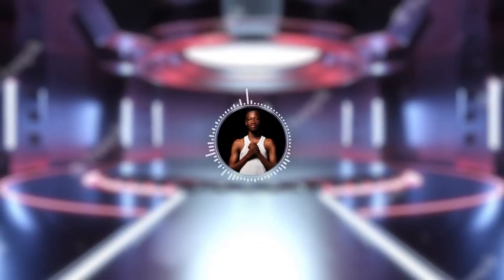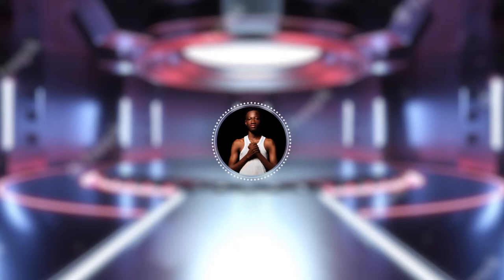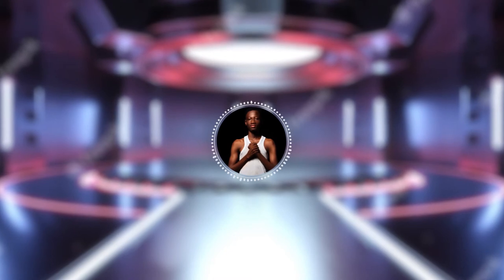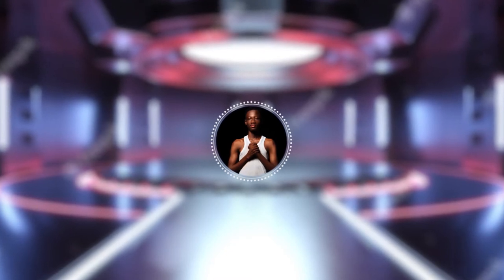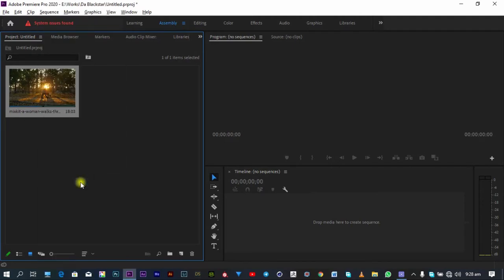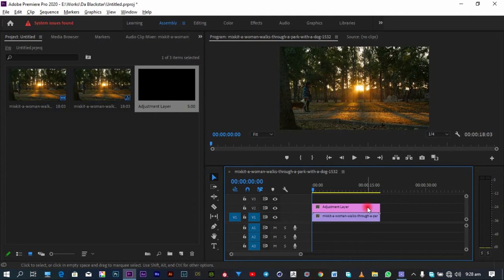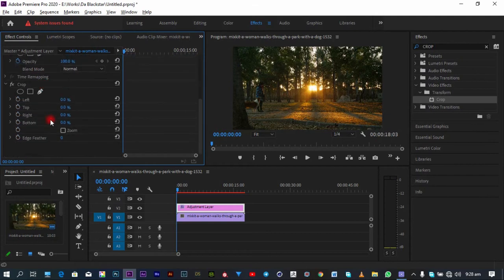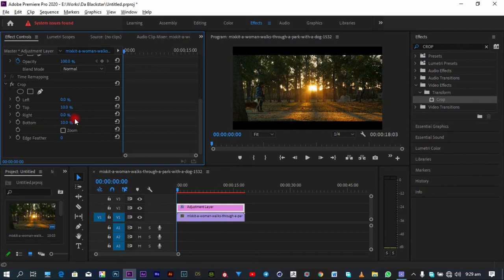How to Create The Perfect Black Bars • PremiereTuts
✓ - How To Create The Perfect Black Bars • Adobe Premiere Pro Tutorial -
In This Tutorial... I Teach How to Create Cinematic BlackBars in Adobe Premiere Pro In Less Than 4 Minutes

    It'll be worth it🥺

✓ - Links To Assets In The Tutorial -

✓ - Get The Chance To Tap Into My Creative Process... My Project Files & So Much More By Supporting Me On Paystack -

✓  - TimeStamps & Chapters
  • 00:00 - Intro
  • 01:09 - Main Tutorial
  • 02:12 - Result
  • 02:22 - Outro

✓ - Gear Used -
• BM 800
• HP EliteBook 8470p